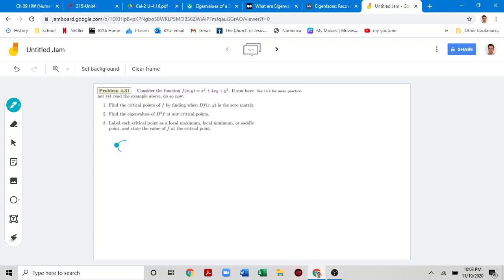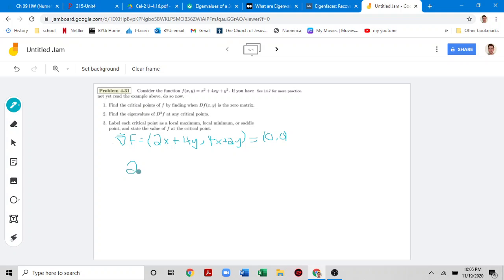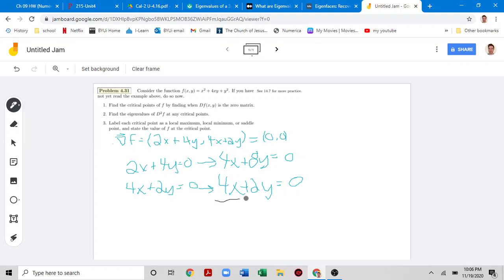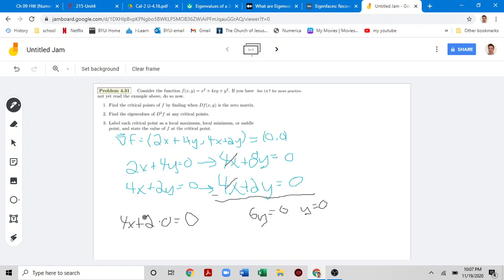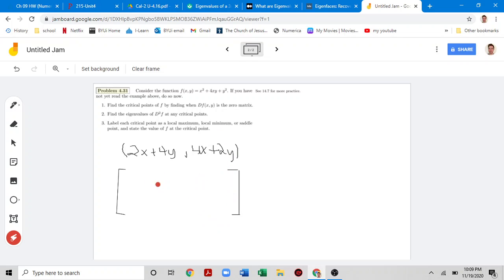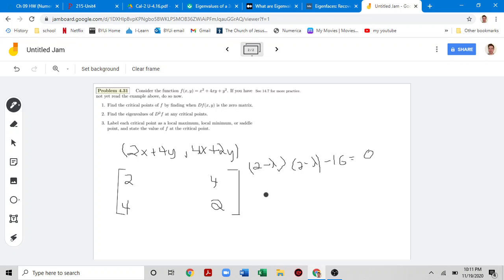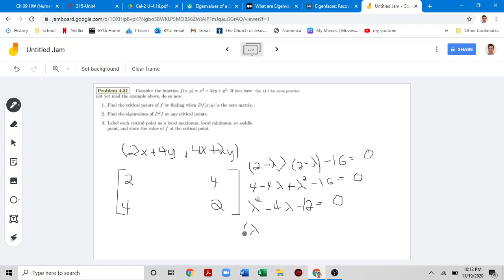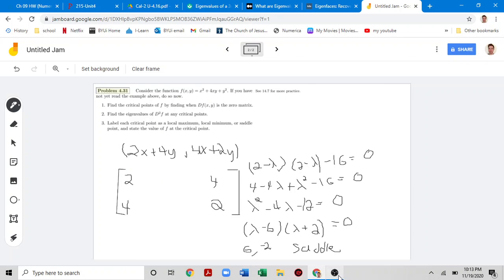Using the second derivative test to find extrema (Calc 3)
Ever want to know how to solve for the critical points and eigenvalues from just an equation? If this is your interest, this video is for you! This video goes over how to find extrema of a 3D curve using the second derivative test